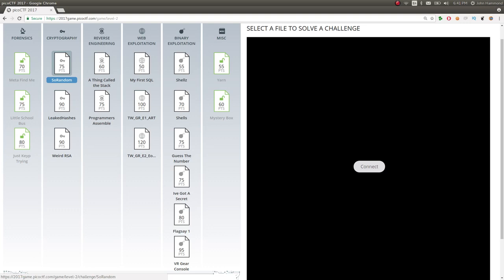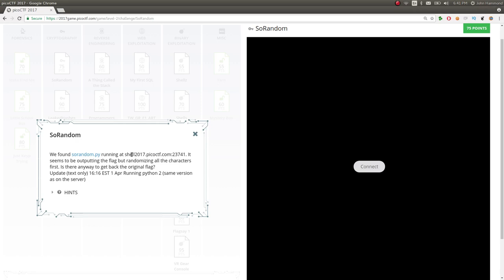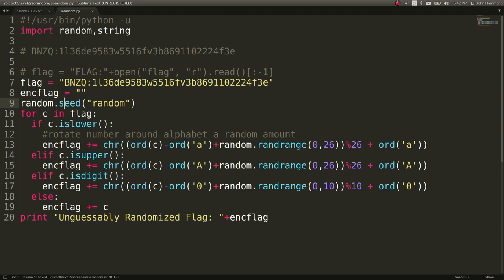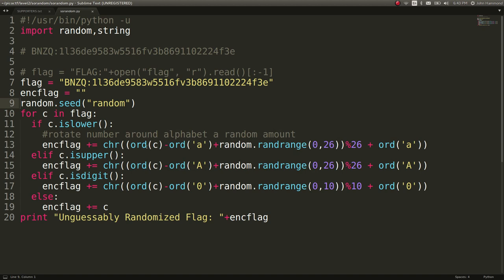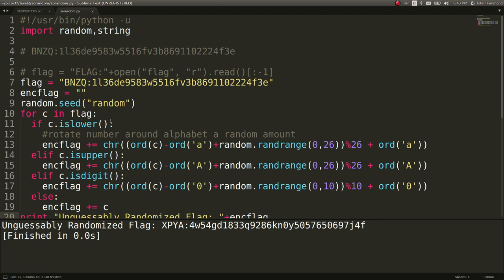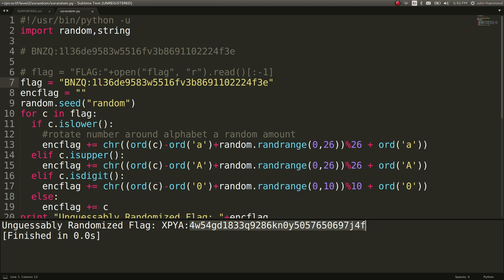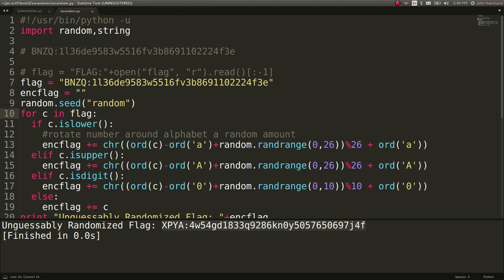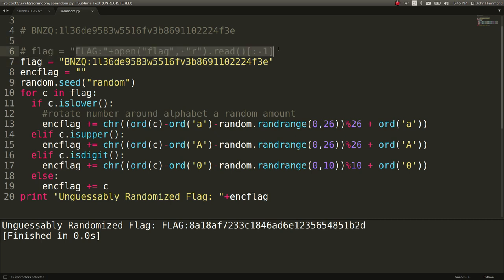Pseudorandom Number Generators | PicoCTF [30] SoRandom